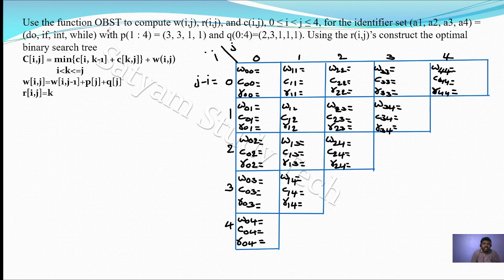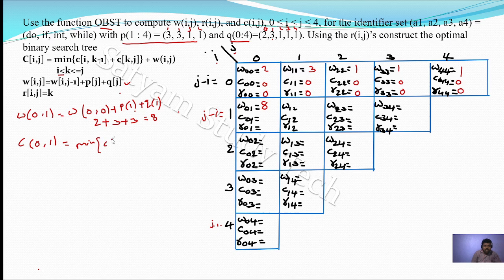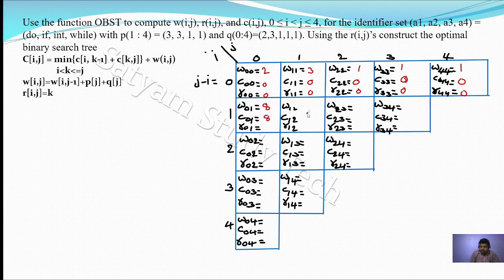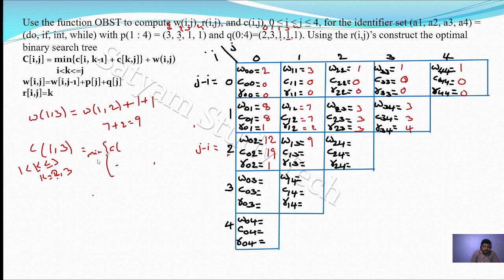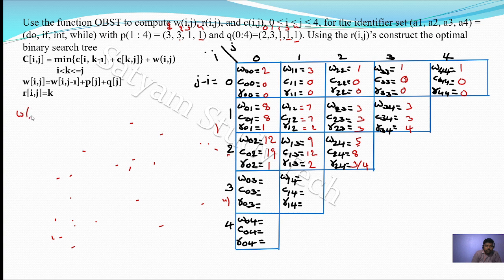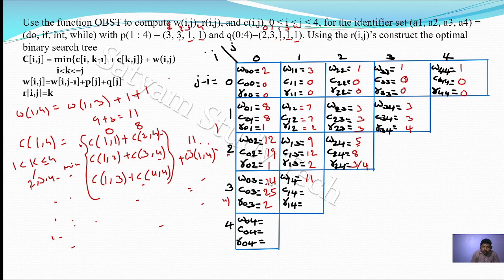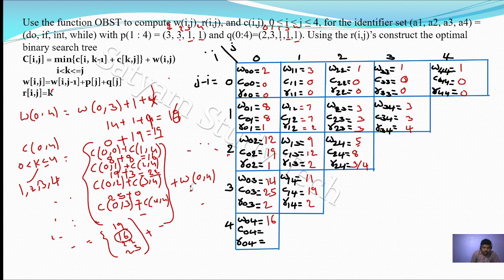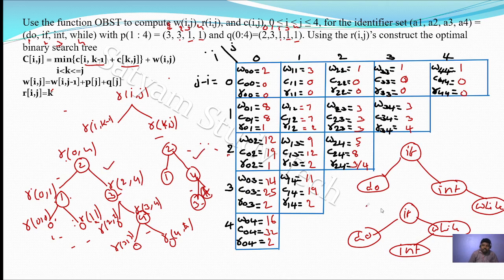Optimal Binary Search Tree using Successful and Unsuccessful Search Probability || DP ||DSA || DAA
Optimal Binary Search Tree using Successful and Unsuccessful Search Probability.